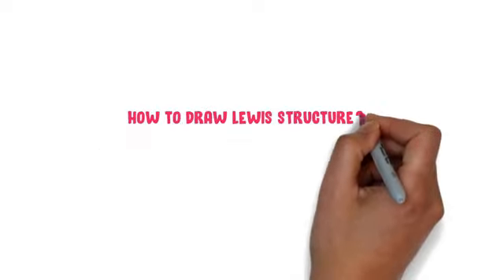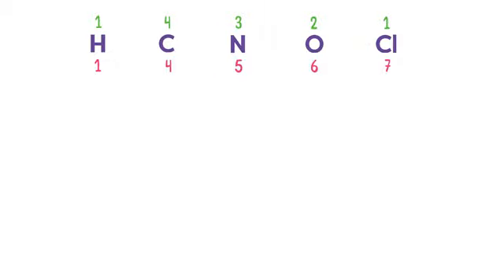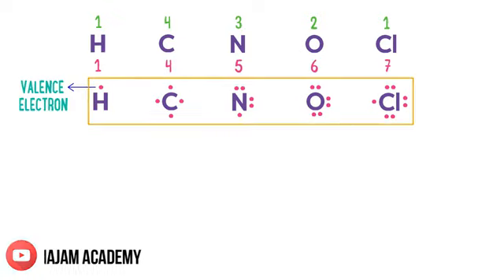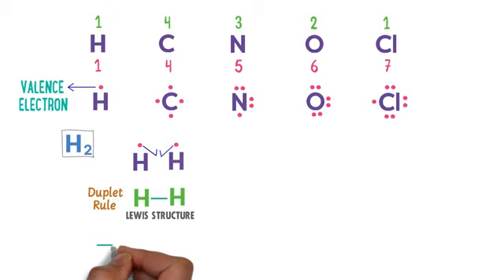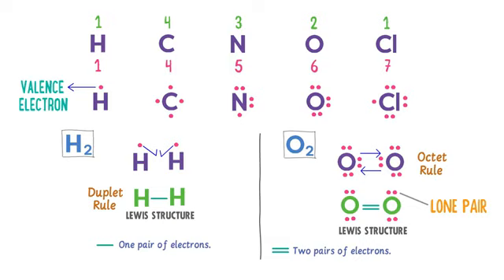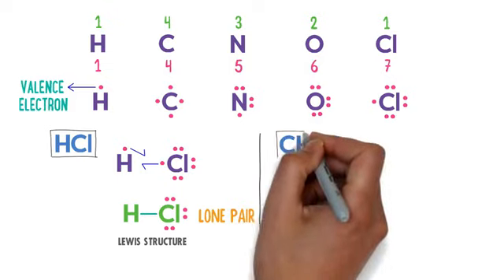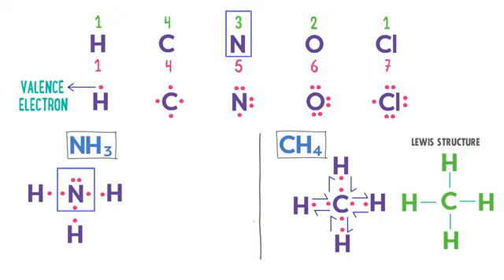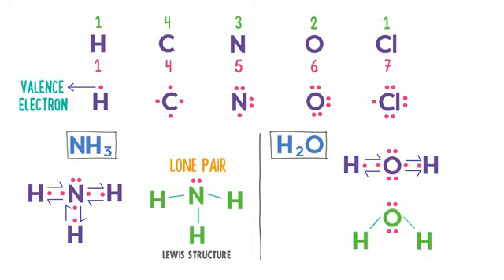lewis structure mastering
This video made easy lewis atomic structure
And help students to get interest for chemistry complicated ideas